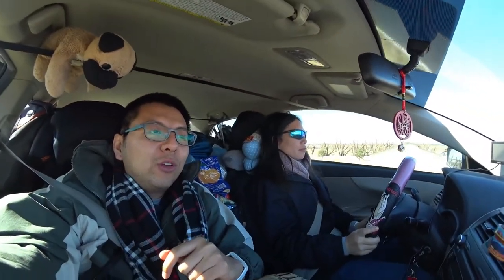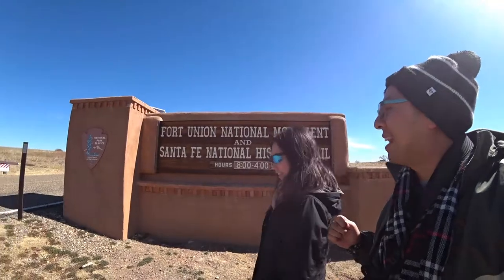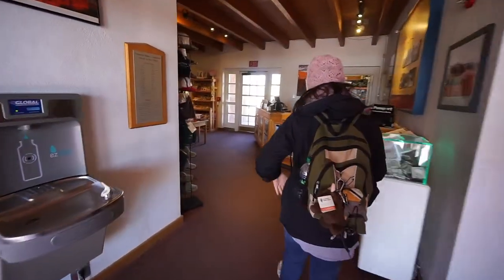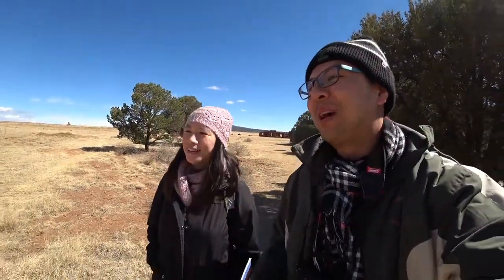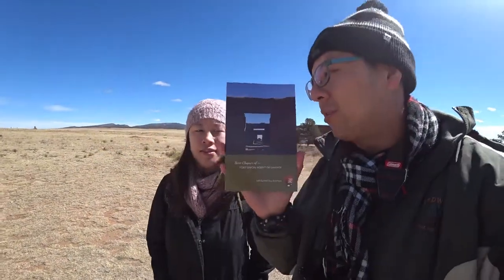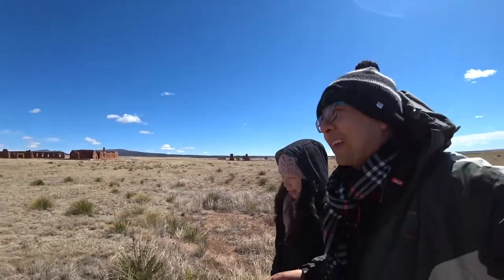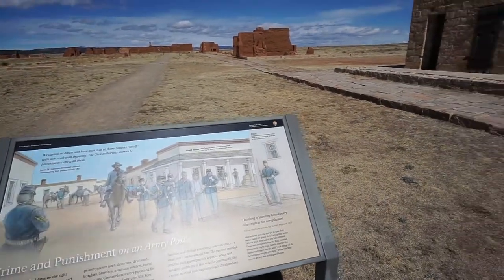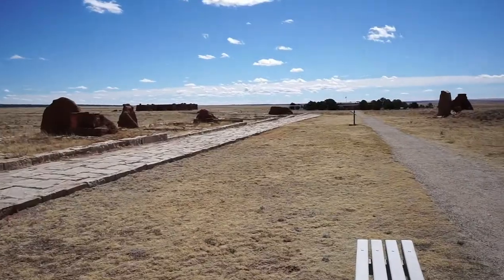JS #712 - Fort Union National Monument (New Mexico)